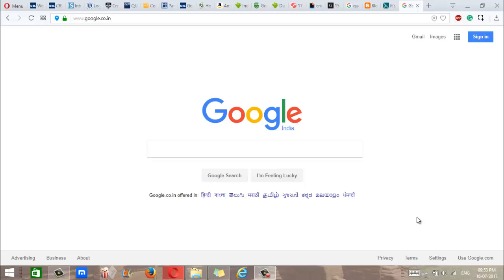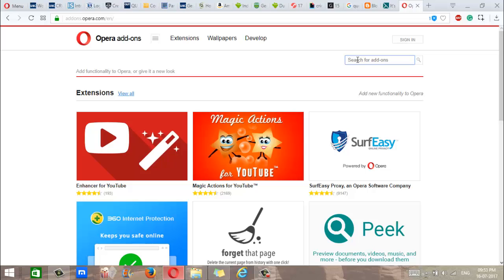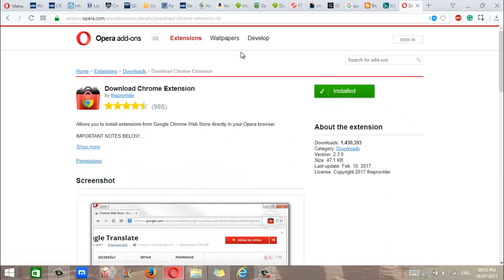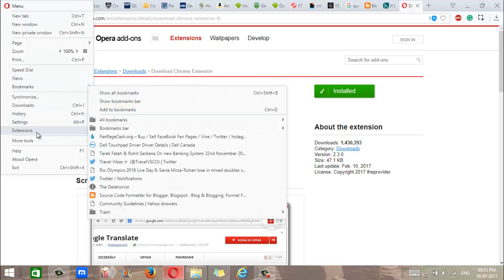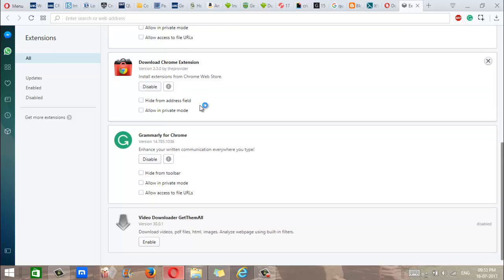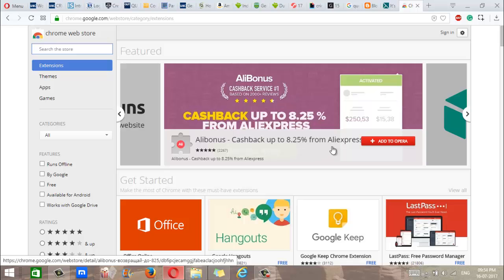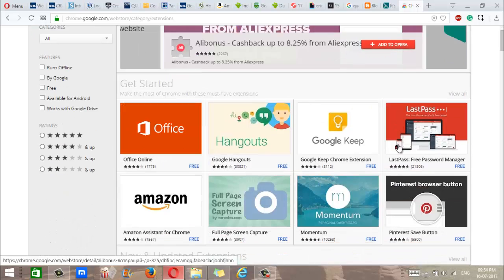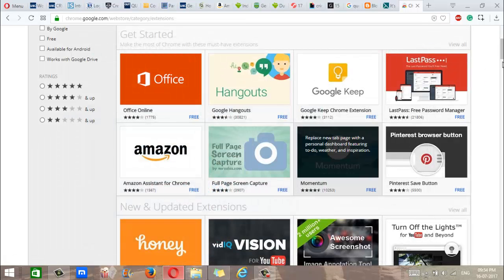How to install Chrome extensions on Opera